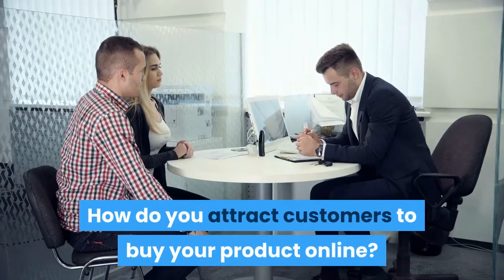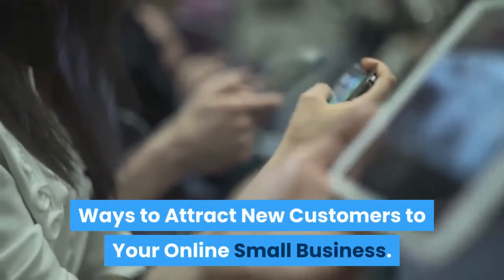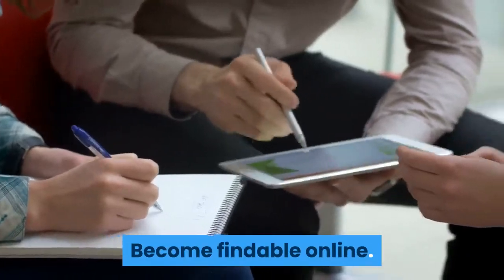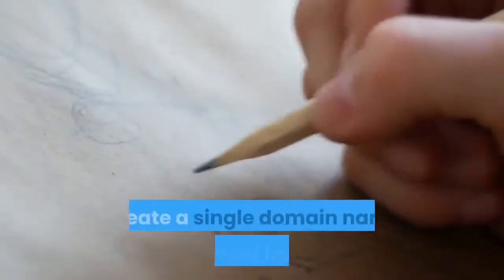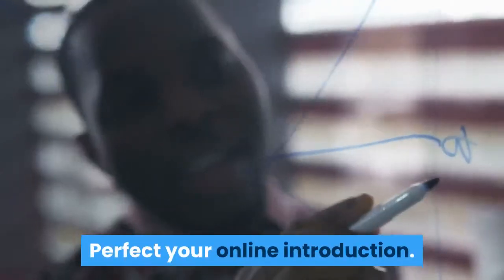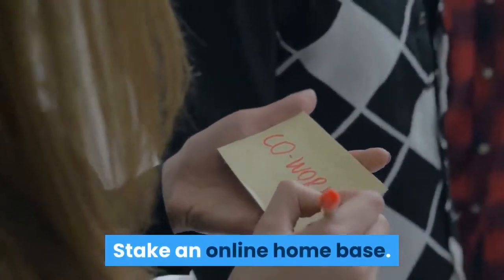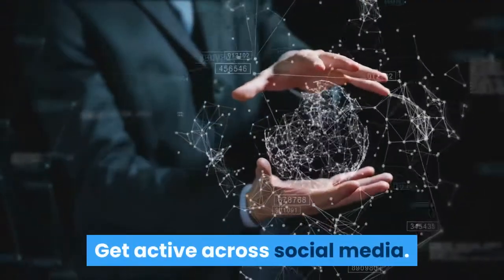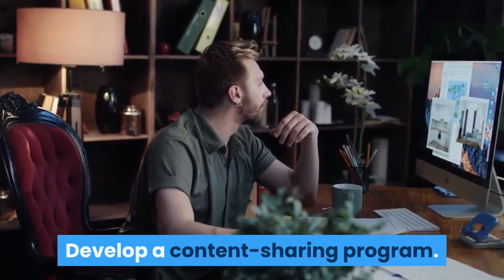How do you attract customers to buy your product online?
5 Essential Ways to Attract Customers to Your Online Store It is a great way to stimulate clients to buy more products than they planned just not to pay for   Promote your store in real life. Look for unhappy people with a service/product. Offer Referral Program. Ask your customers via email. Always ask your customers when you talk. Ask Moderators to post on your behalf or run an ad. Run AdWords with a landing page. Run ads on lesser known networks. Have your SEO basics in    10 Tactics To Attract More Customers To Your Online Store [Infographic] unique value proposition for your product, you read up about all the shopping cart and obvious what the customer will get if they purchase right now    Here are five clever ways to generate more online sales for your to sell products and to also start conversations with our customers,” This helps visitors understand what's trending, thus streamlining the buying process. Ten Ways to Attract New Customers to Your Online Small Business. Become findable online. Improve your online presence. Create a single domain name and social identity. Perfect your online introduction. Stake an online home base. Build an online media center. Get active across social media. Develop a content-sharing  Setting up an online store is not all it takes for business to be successful. finding a way to attract a maximum number of customers willing to buy your products. Sell more online using these six simple tips. 6 Tips For Convincing Customers to Purchase Your E-Commerce Product to attract new customers than it is to convince existing customers to keep utilizing your products or   Learning how to attract customers to your ecommerce store or sales page is the one that sells and the decision to buy is not always about the product itself.  Tips that you can work on for attracting clients to your online store. to click further, view products and make a purchase, an unorganized store    Whether you're trying to attract your first customer or your 10,000th ads to the customers who are most likely to click through and purchase your products. When customers search for your products online, you want your    Why should someone buy your products? What if they don't work, or the customer doesn't like them? Even small purchases can carry the risk of   10 Cheap and Interesting Ways to Attract More Customers to Your Small Business People like to buy products and services from businesses that treat them It made more than $30 billion dollars from online advertising (in   Here's a baker's dozen of tips for driving traffic to your online store. a critical role in a retailer's ability to attract, retain, and impress online shoppers. Make it easy for customers to find and purchase the products they need. Sending a free sample of your product to such influencers, who are either Also, hopefully, you will get a mention on one of their sites or platforms. you'll likely raise the status of your product in the eyes of potential customers. . Lots of new online stores push out press releases in order to attract media attention, but fail.  Learn how to attract new customers, as getting a steady stream of new is your best approach in creating a client base for your online business? When you know your product backward and forward, that fact comes through.  Finding ways to encourage consumers to purchase from you,  Your eCommerce shop is not all about selling products and services. as an online shop owner is to focus so much on attracting new customers that you forget   Independent retailers should use marketing how to attract customers to their And by the way, I'm not talking an online store, I'm talking your website - your digital blah or using discounts to try to sell your products, position your business as    Struggling to make your first online sale? Getting your first real customer is a significant milestone for every entrepreneur. the next 30 days focusing exclusively on driving targeted traffic that's likely to make a purchase. You won't know if there's any interest in your products if you don't drive traffic.  Look at the impact loyal customers have on an ecommerce site: image1 8. Compared to new customers and customers who only made one purchase on your website, loyal They know how to use your products, and there's no learning curve. Security of their information is a priority for online shoppers. 6 Creative Ways to Attract New Customers to Your Online Business log on for the first time, change their password, or make their first purchase. things about your company or post pictures of your products online, share it!